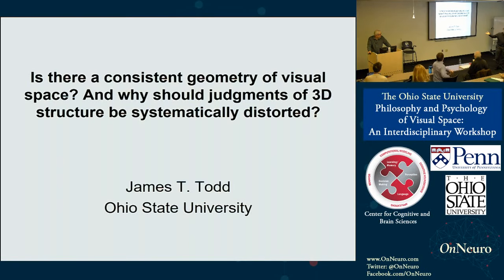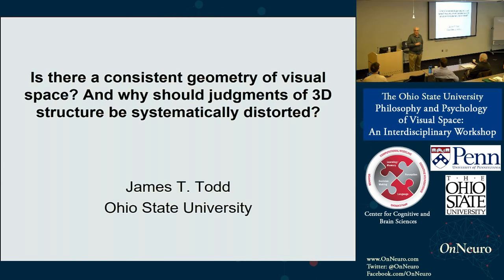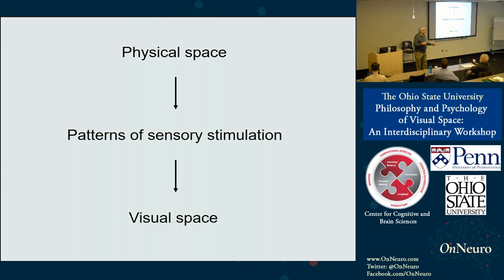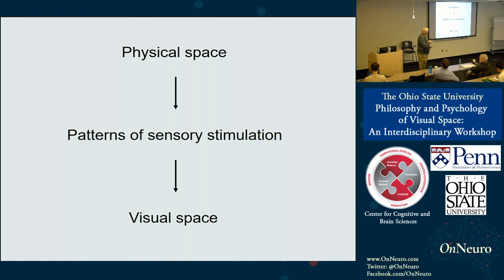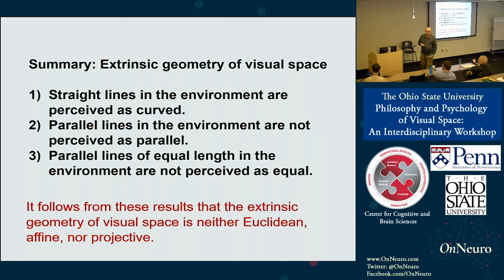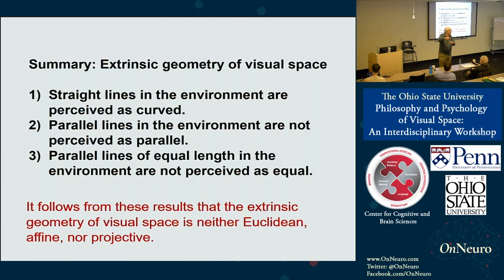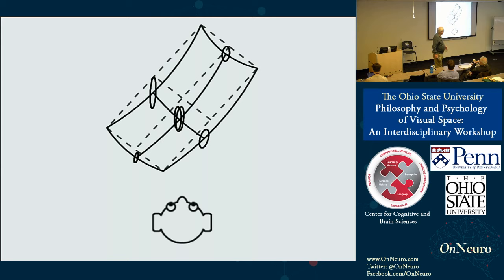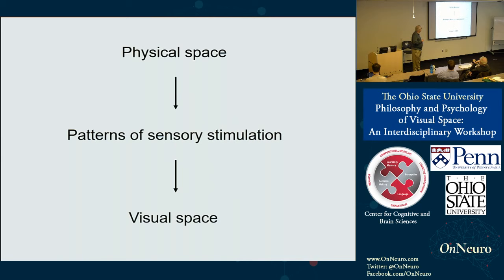Is there a consistent geometry of visual space? (Dr. James Todd)